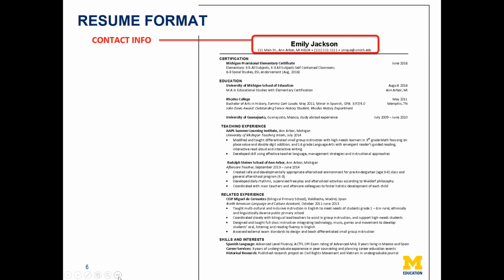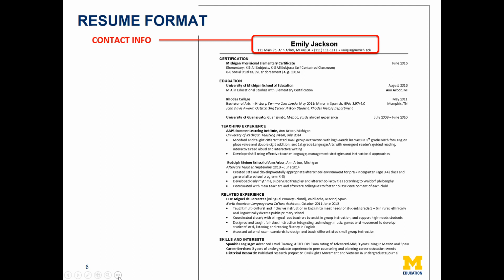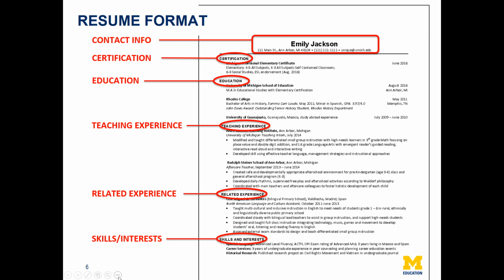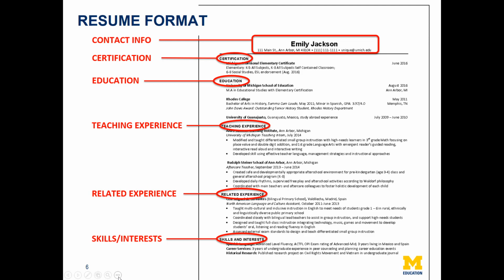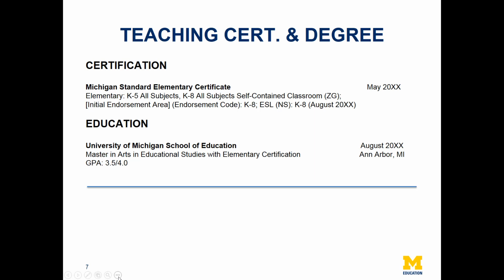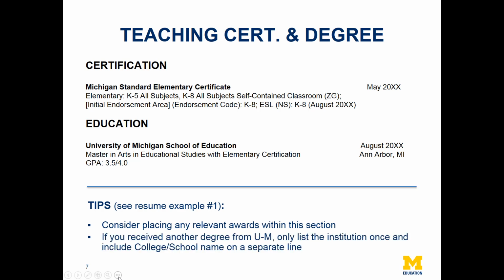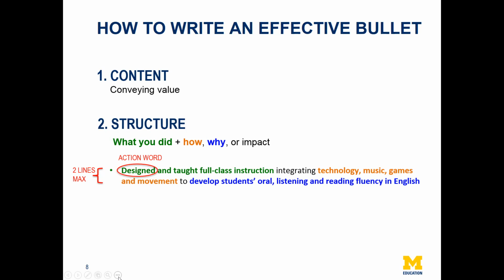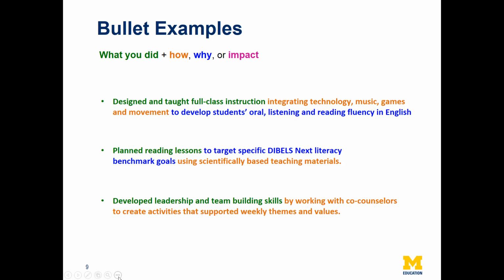ELMAC Mentor Teacher Materials Presentation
An introduction to how to prepare your materials for your student teaching placement.